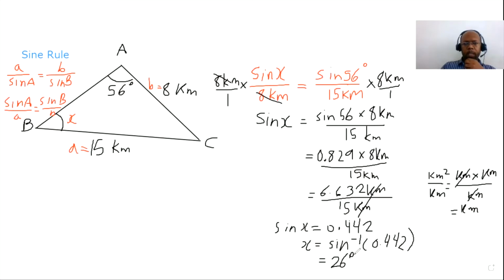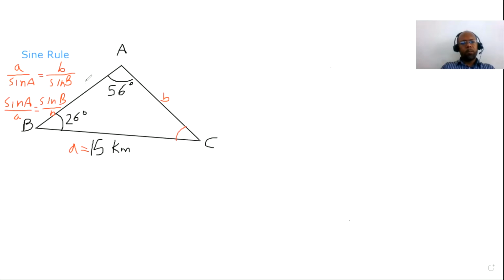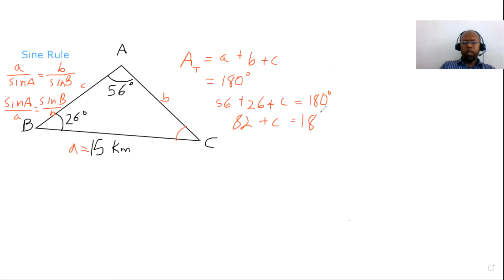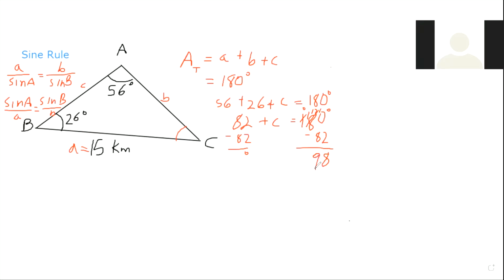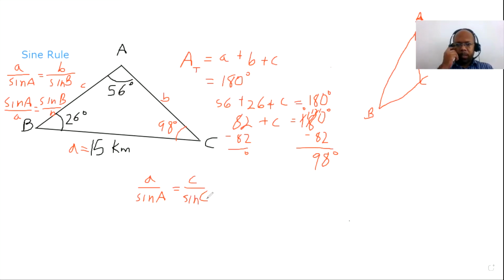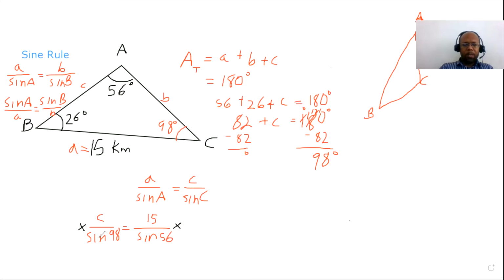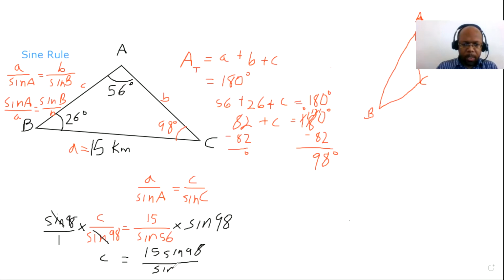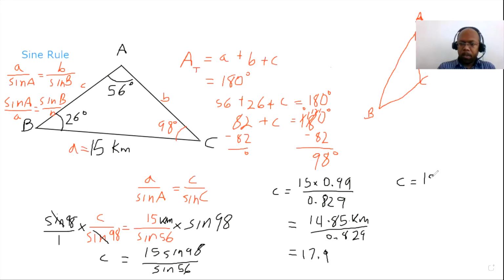Sine Rule - Missing Side Part 2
Join in on my live session as we calculate the missing side of a non right triangle using the sine rule.